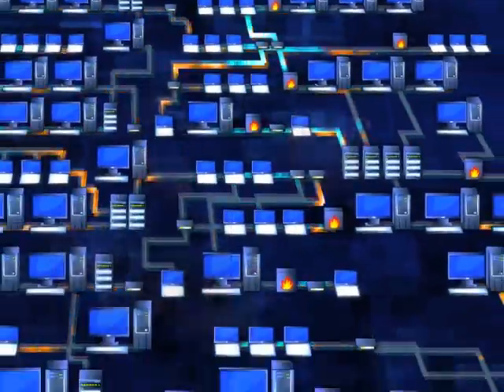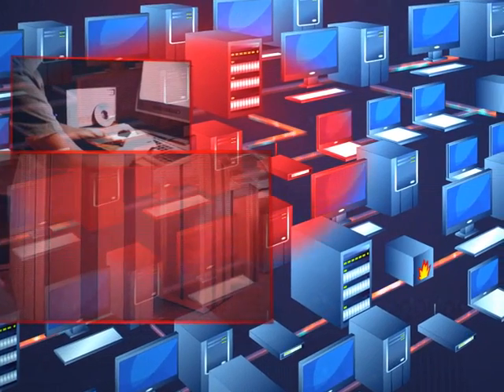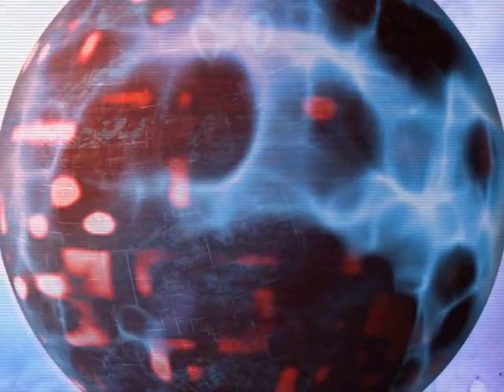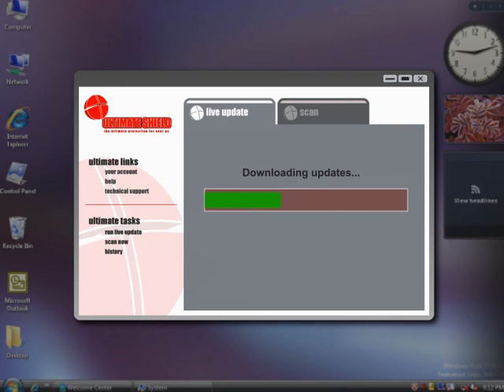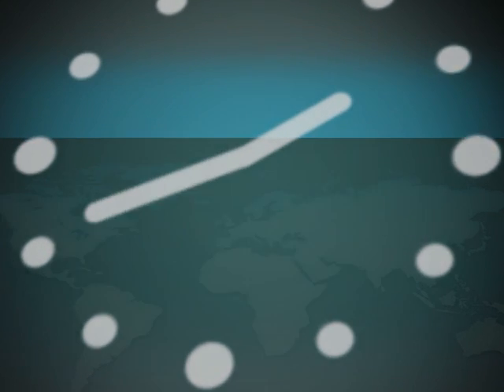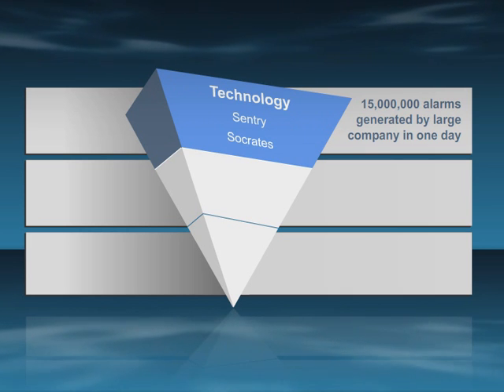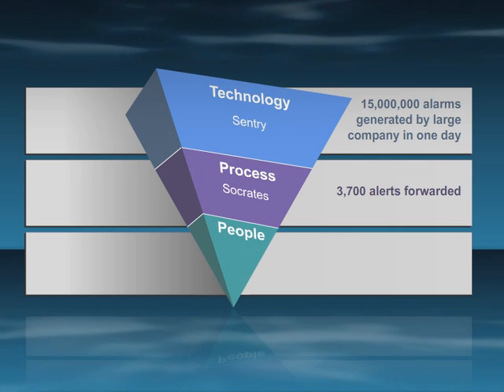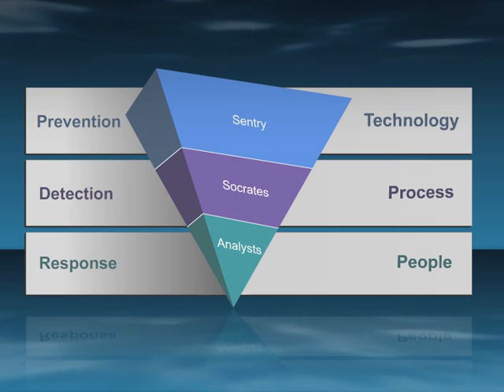BT Counterpane Securing Your Network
BT Counterpane is the leading provider of managed security monitoring services.  Learn more about how we can protect your network, assure your information, and protect your business from financial loss.